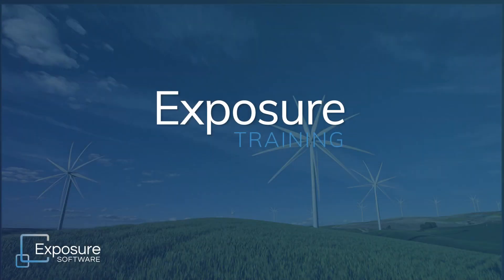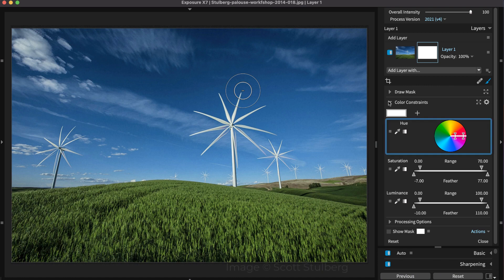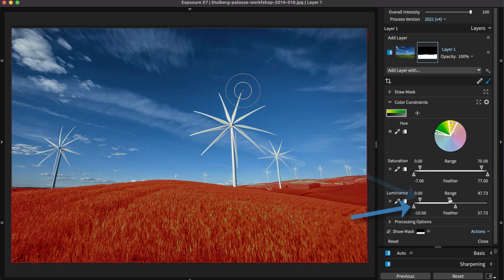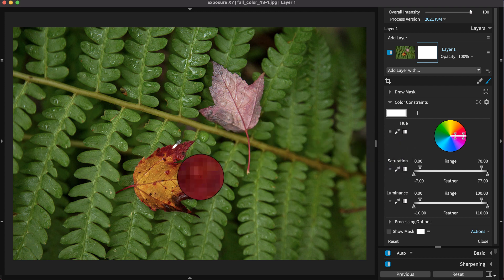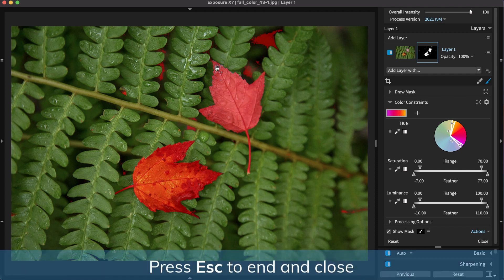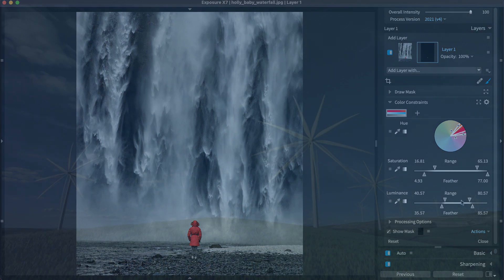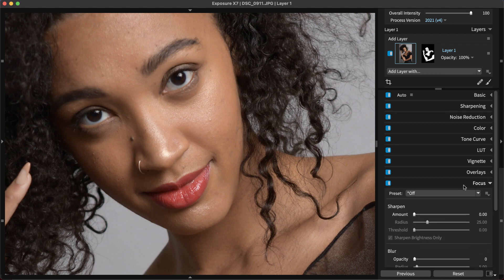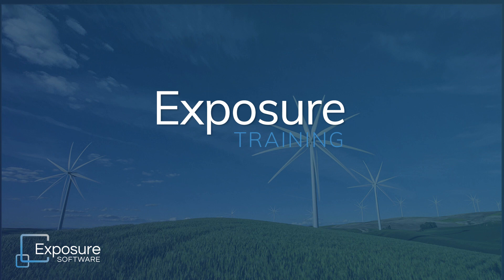Exposure Editing - 3D Color Masking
Exposure’s color constraints are a great way to make detailed layer masks. Targeting color regions in the image with the 3d masking tools control where adjustments are applied with a high degree of detail. Learn how to use them in this video.